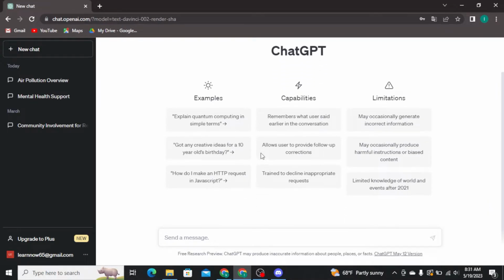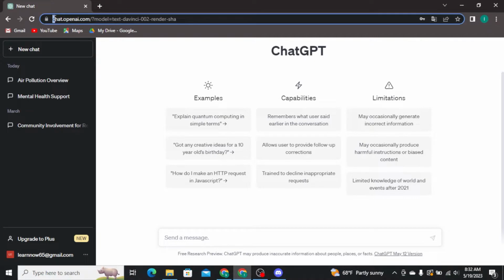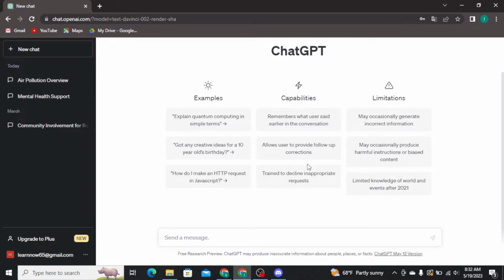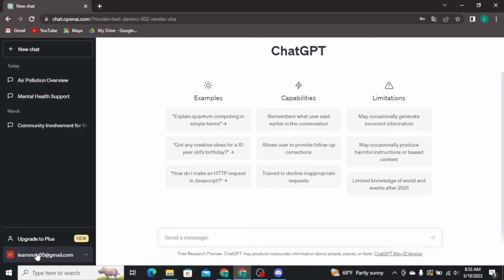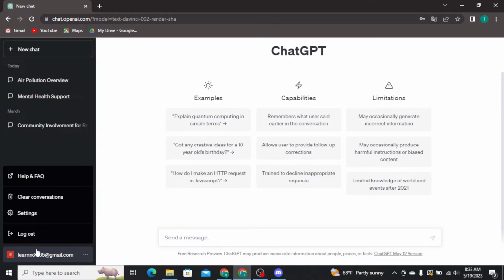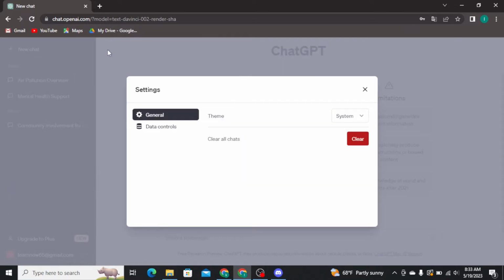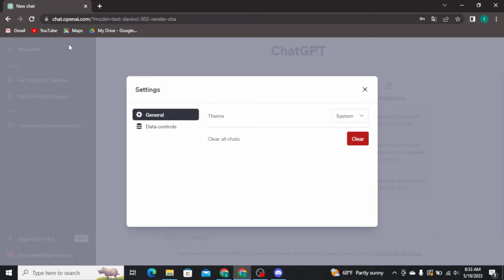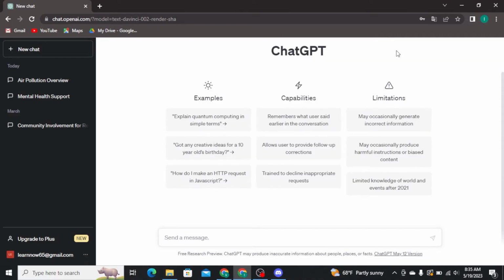How to Change to Light Mode on ChatGPT 2023?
Tired of the dark mode on ChatGPT? It's time to switch to light mode! In this tutorial, we'll show you how to easily change to light mode on ChatGPT and enhance your interface. Whether you prefer a brighter look or want to reduce eye strain, we've got you covered. Join us as we guide you through the step-by-step process of customizing your ChatGPT interface to light mode. Get ready to enjoy a refreshing and vibrant experience!